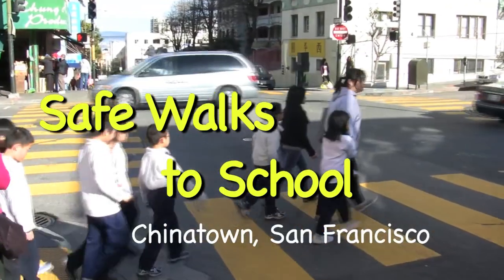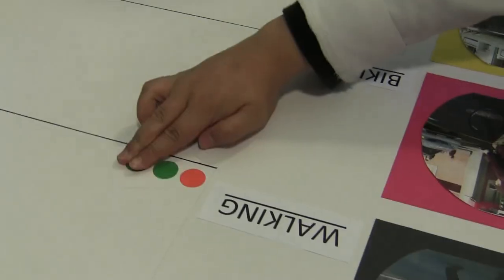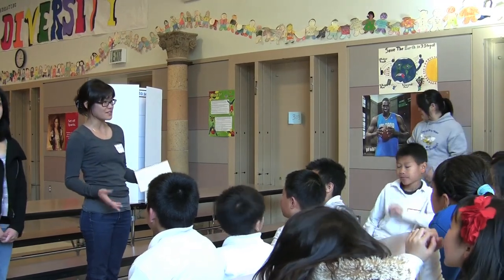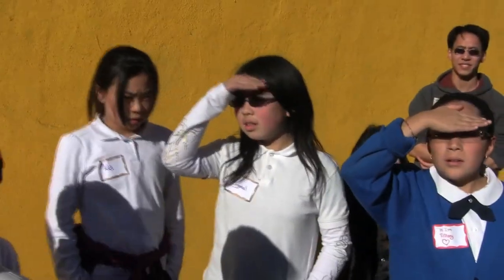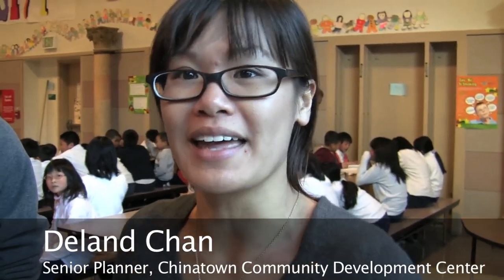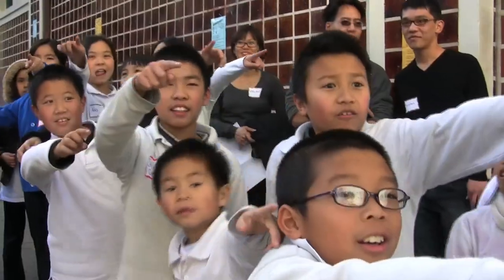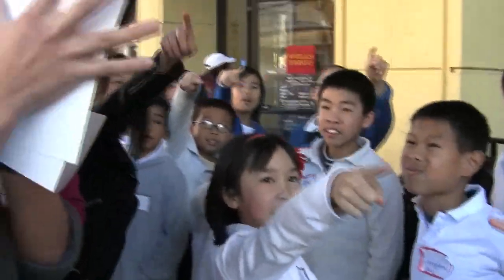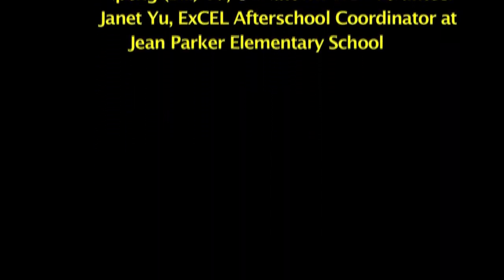Safe Walks to School - Chinatown, San Francisco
Chinatown Community Development Center hosted a safety workshop, with support from Bay Area LISC, to educate fifth graders from the Jean Parke
r Elementary School ExCEL afternoon program on how to safely navigate the bustling Chinatown streets, walking to school and throughout the neighborhood. After the workshop, one student noted "I felt more safe today."